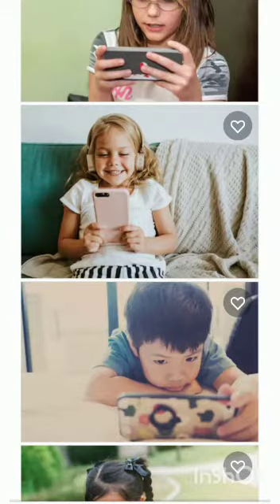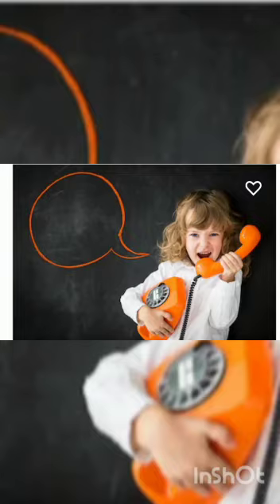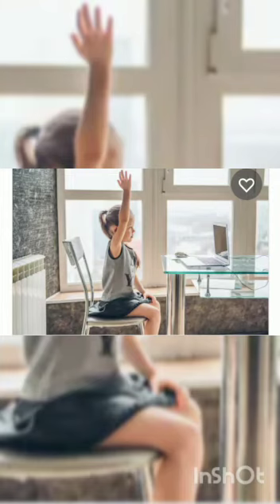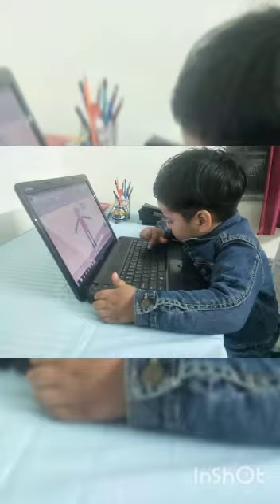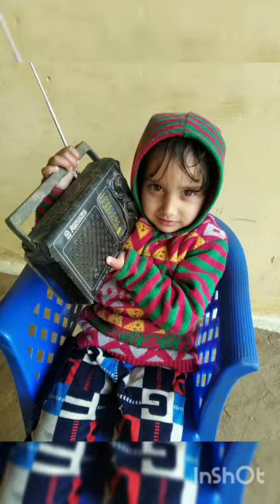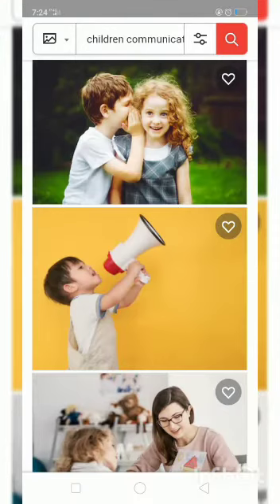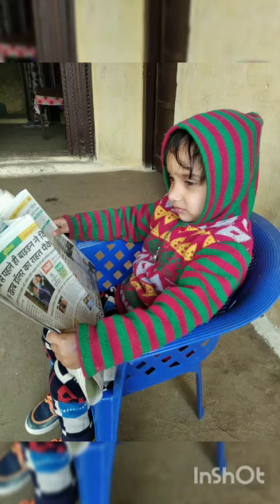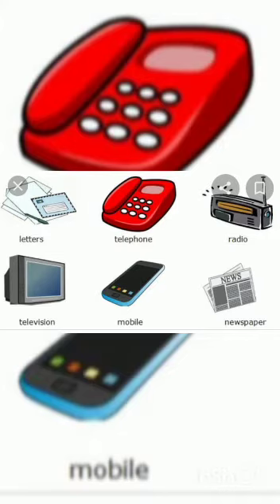Means of Communication | Types | Introduction